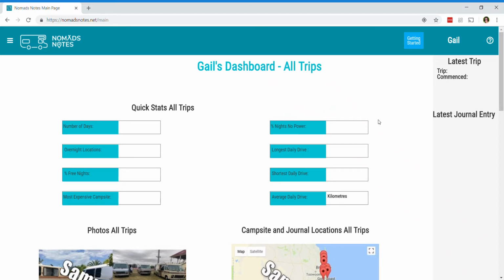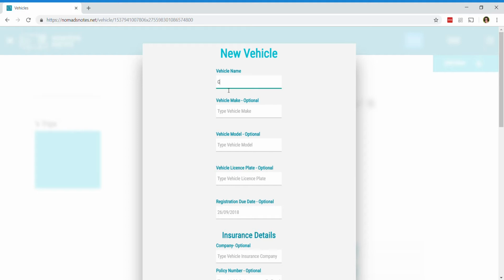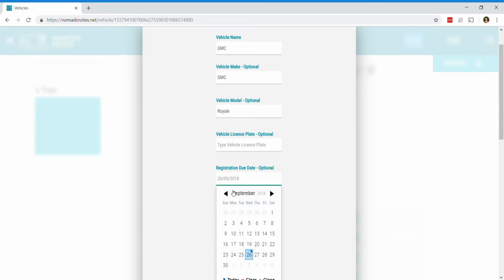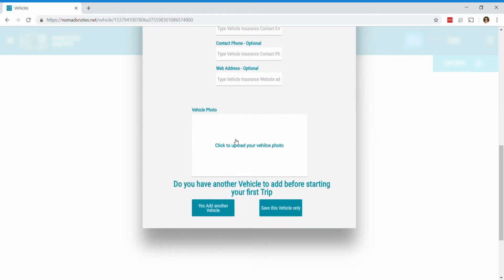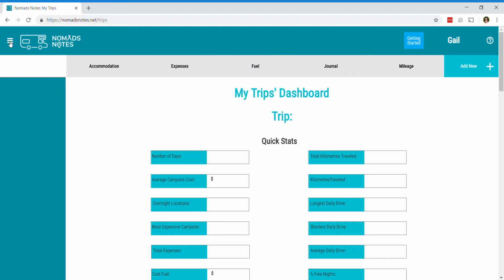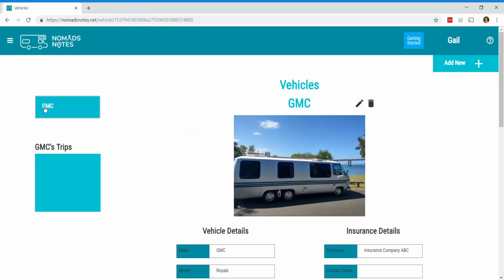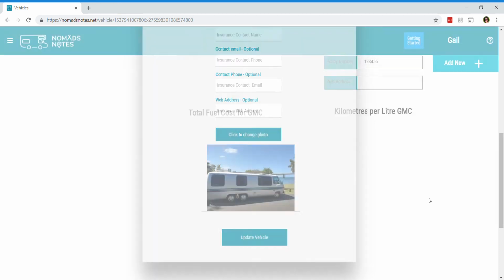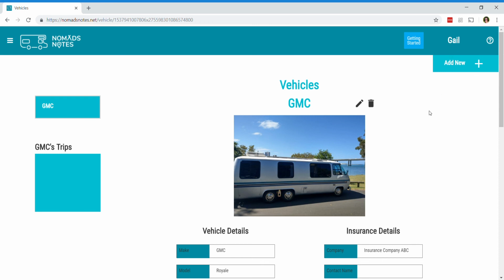Nomads Notes Add Vehicle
Add a Vehicle to Nomads Notes Travel Diary software